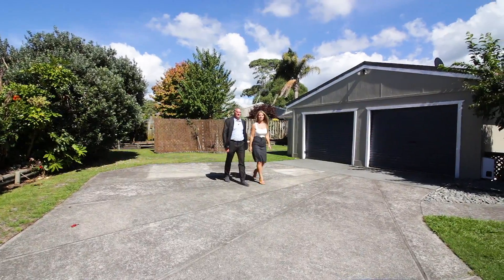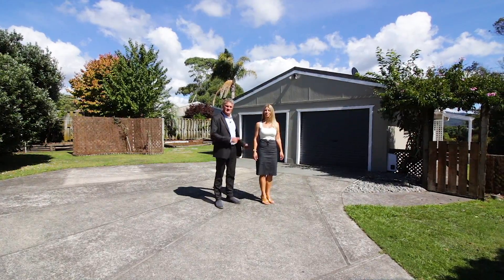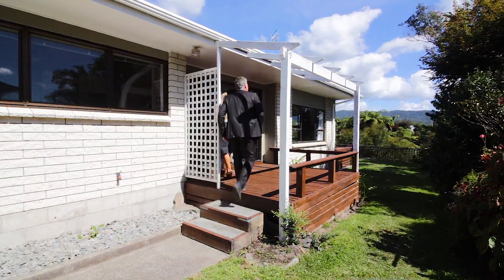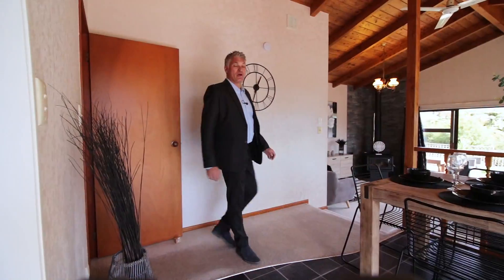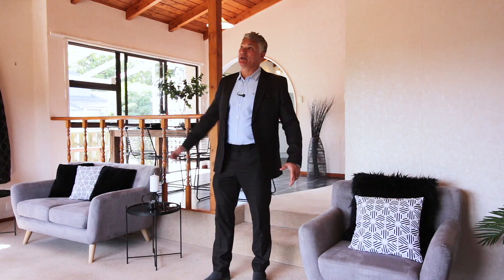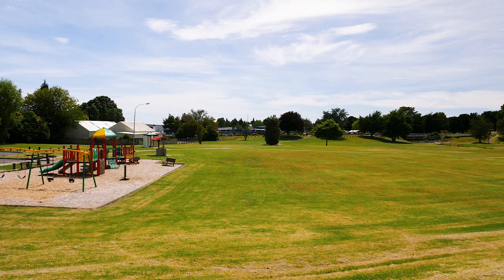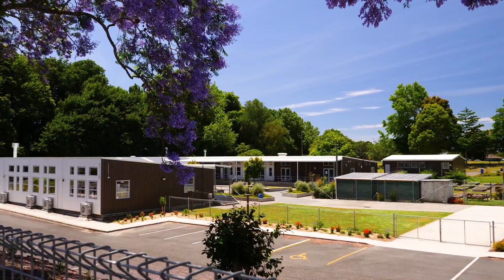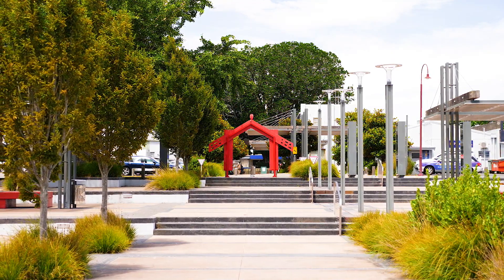SOLD 23 Tynan Street, Daniel & Rachel Dickison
4 bedroom home with office or extra bedroom
892 sqm of land
80's classic brought back to life with modern kitchen and bathroom